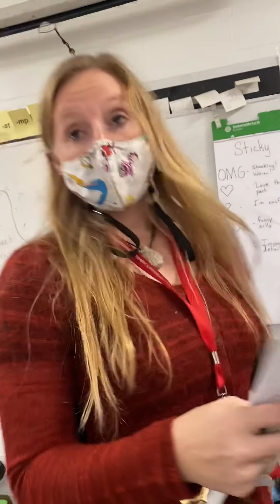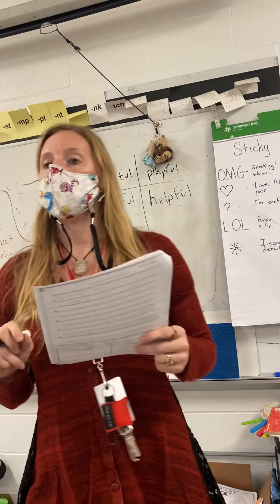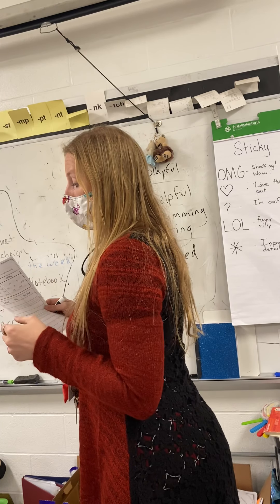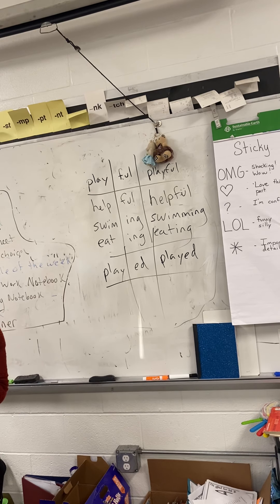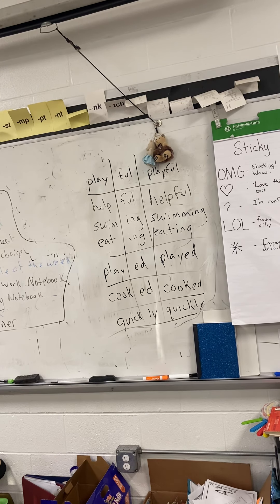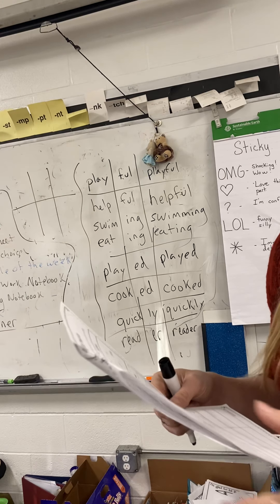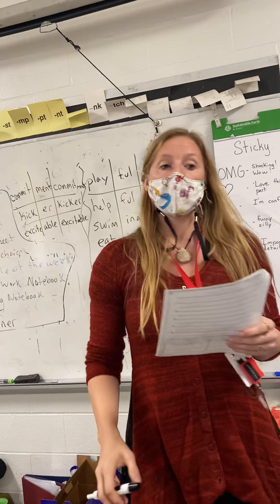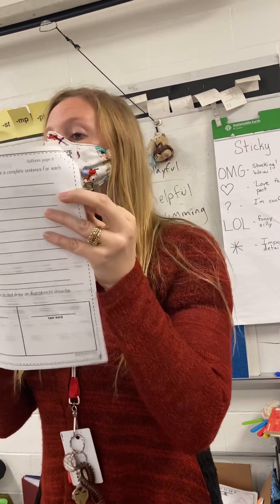Suffix practice words